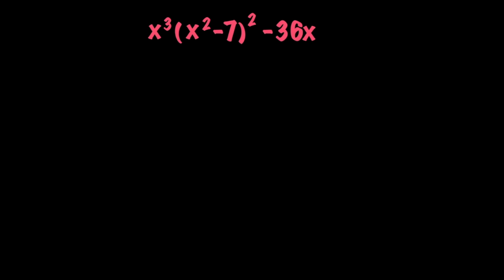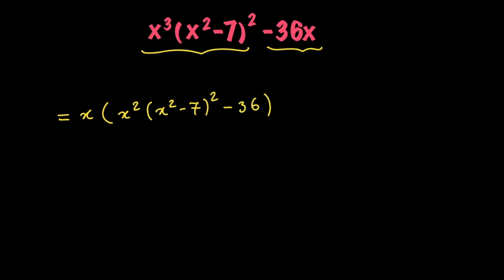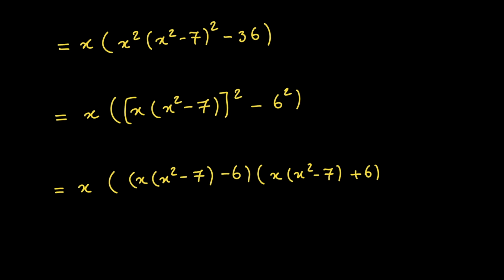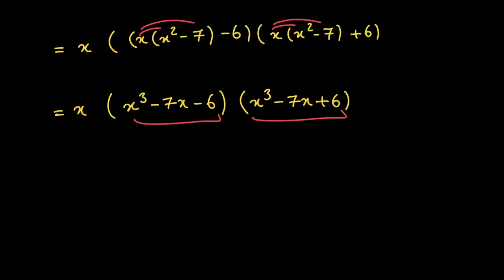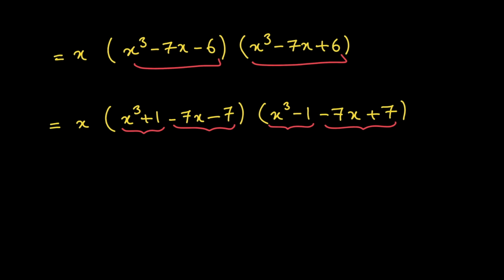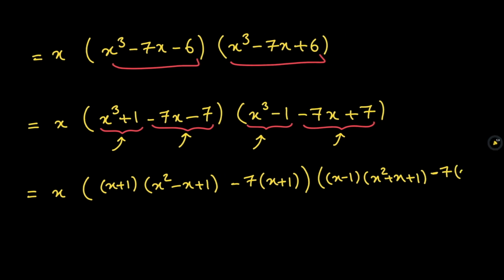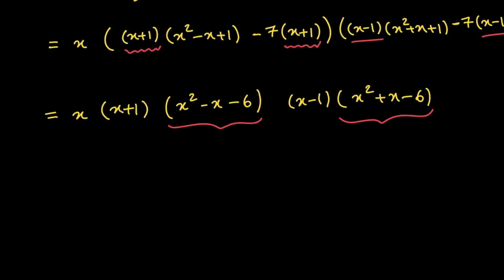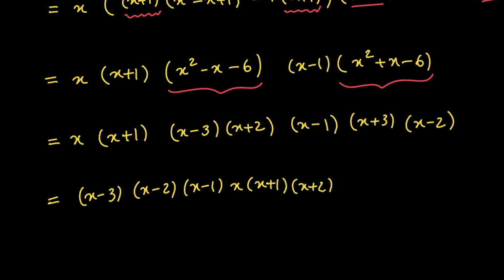Can You Factor?! | Factoring a Nice Expression as Much as Possible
✔️Can You Factor?! | Factoring a Nice Expression as Much as Possible | Math Olympiad

✔️Hello there my friends. In this video we are working on factoring a nice expression where we have
x^3(x^2-7)^2-36x.

✔️Topics Covered in this Video:
Factoring
Algebra
Algebraic Identities